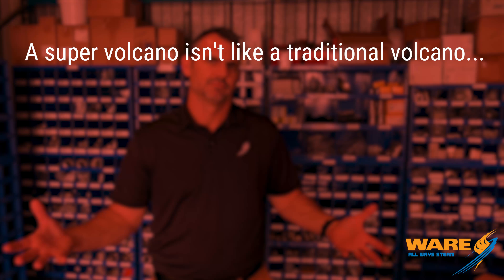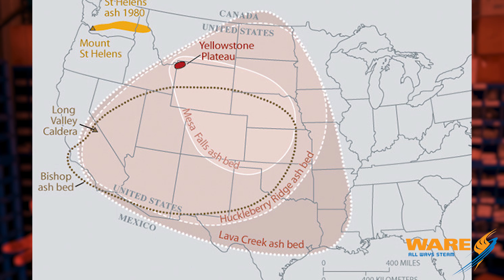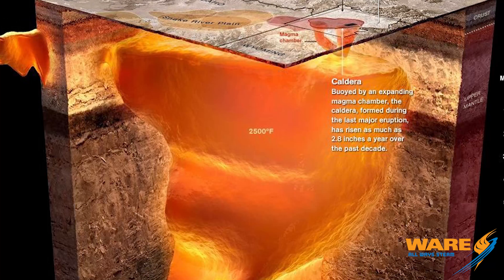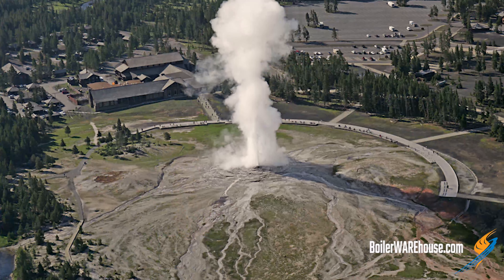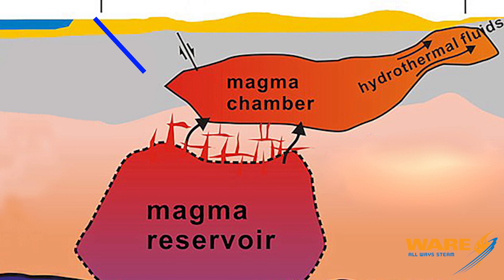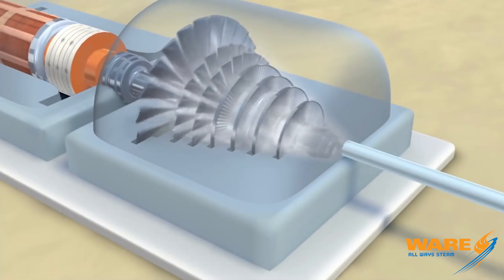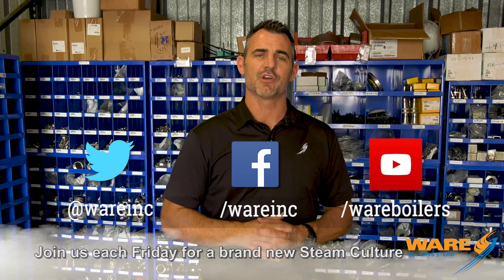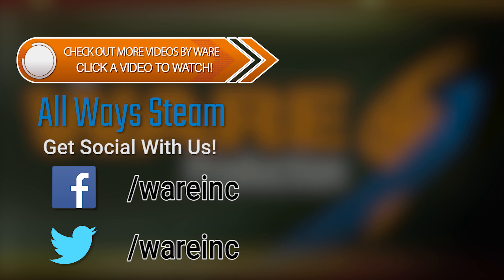Stopping a Super Volcano with Steam - Steam Culture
Today on Steam Culture, Brent talks about how scientist at NASA (and you thought they only dealt with space!) are figuring out how to help slow and stop the impending eruption of the Yellowstone Super Volcano. Steam has been used for a lot of things... only makes sense that it's being used to save the world!